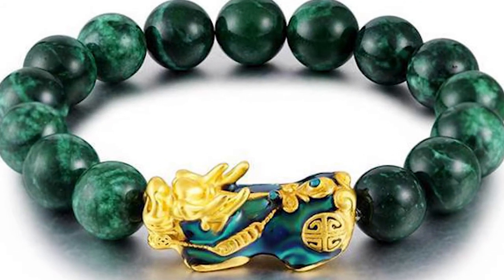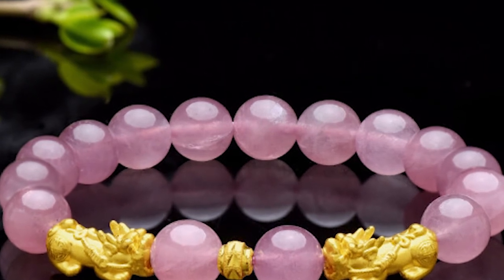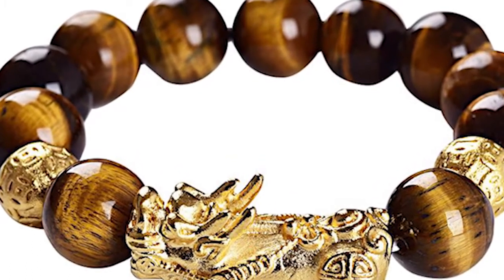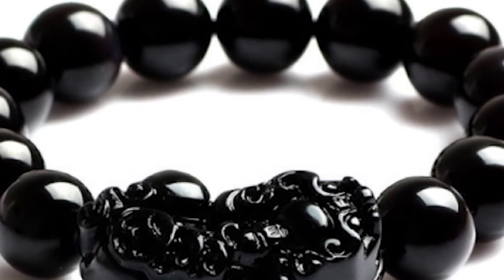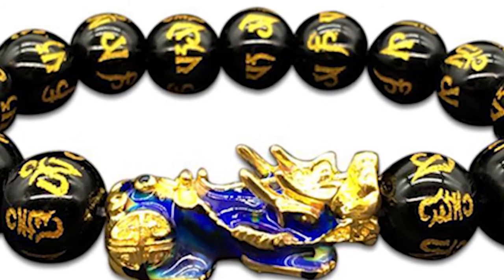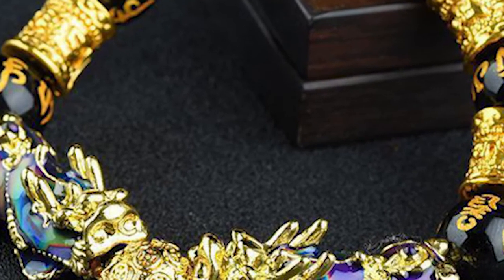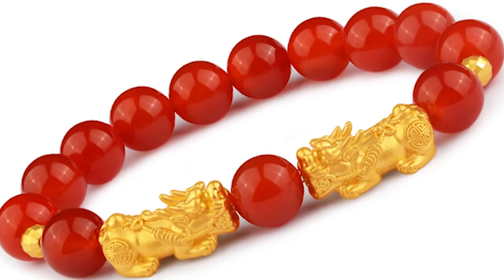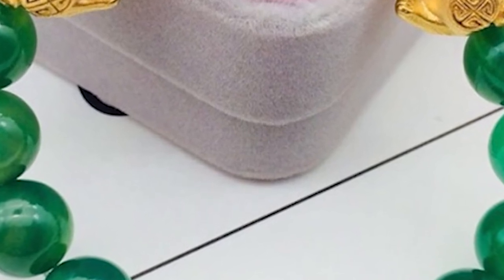How to Wear Pixiu Bracelet | MGLPIXIUBRACELET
For more details about how to wear Pixiu bracelet, please check out our blog post

In Feng Shui, Pixiu is considered a creature of wealth. When you wear a Pixiu bracelet, it is believed to attract money luck. In the recent years, Pixiu bracelet is trending and it has come in the form of display ornament made of different materials (gold, silver, obsidian, jade). Once you have one, you must also need to know how to take care of it to maximize the benefits that it can bring you.

Who can wear Pixiu bracelet?
Anyone aged between 16 to 70 can wear the bracelet, regardless of the zodiac sign. It is believed that Pixiu is capable of drawing money and best fits for the people who want to improve wealth fortune.

How to choose the best Pixiu bracelet?
Common materials of Pixiu are usually gold, silver, obsidian, jade and etc. It will be good if you know your lacking element in your birth chart and use the appropriate one to harness the balance.

Which hand to wear the pixiu bracelet?
Generally, Pixiu bracelets are often put on the left hand which is considered the receptive side of the body. The receptive hand is the hand that people use to receive wealth energy. On the contrary, the right hand is considered the projective hand. Wearing the bracelet on your right-hand means you’re giving away the wealth energy to other people.

Protect Pixiu’s eyes and mouth.
Do not dig the eyes and mouth of Pi Xiu violently. This is because the eyes are said to be for hunting treasure while the mouth is for taking money. If you touch its eyes and mouth accidentally, just wash it with clean water and let it sit in the sun for a bit.

Do not allow others to touch Your Pixiu.
Avoid having someone else touching it. But if it happens, just cleanse it with water.

Avoid being Contaminated by Blood.
Do not let your Pi Xiu be contaminated by blood. Otherwise, its money-drawing effect will be ruined. If it is exposed to blood by accident, clean with water as soon as possible and dry it in the sun.

Take off your Pixiu bracelet when doing private businesses.
According to Oriental culture though, Pixiu is incompatible with dirty things. So always take off your Pixiu bracelet when doing private businesses (i.e. bathing, making love etc.). This is to show your Pixiu respect.

What if your pixiu breaks?
Don’t worry if your Pi Xiu is broken because it means your Pixiu has warded off the misfortune, which is its exact job. Apparently, the spirit in the Pixiu understands how you, its master is feeling and can foresee what you may encounter. Once it perceives a misfortune, it will react quickly to ward off the misfortune by breaking. The broken dragon is no longer spiritually useful for you. So you wrap it in a red cloth and bury it. Placing it back to nature is the right thing to do. So don’t overthink it. It’s time to buy a new one.

Good luck!